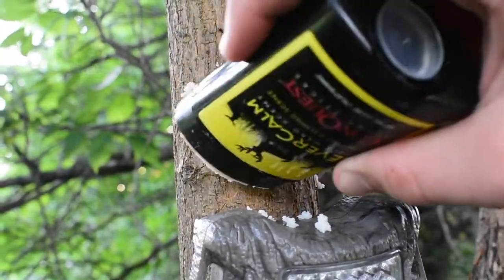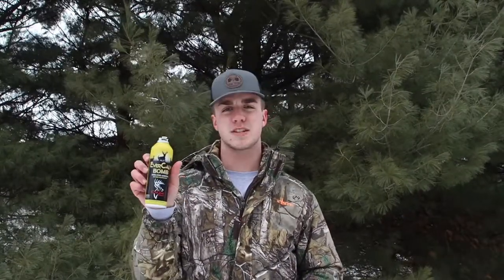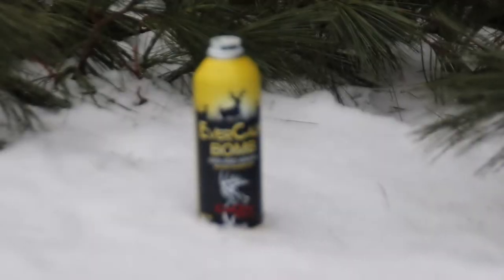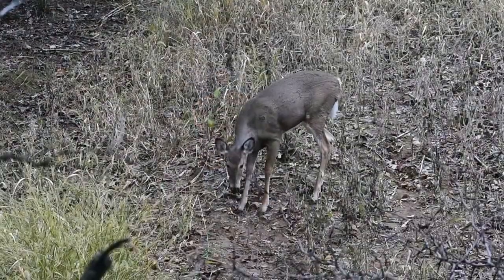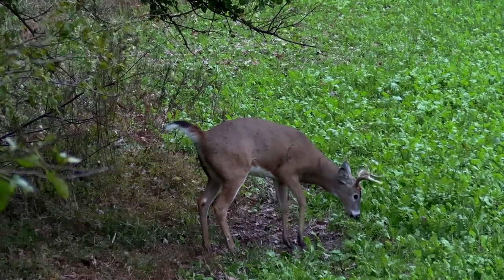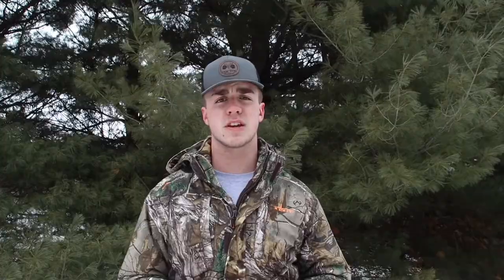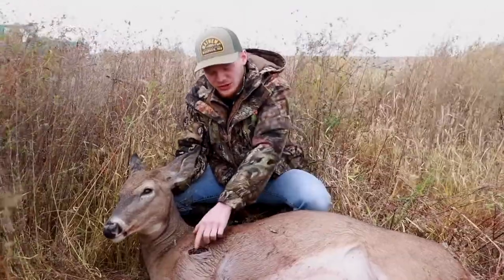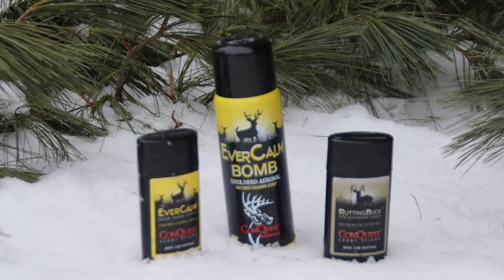ConQuest Scents Review- THE SECRET TO SUCCESSFUL HUNTS!!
Having trouble with pressured deer? Here are some of our favorite products we used this season that was an absolute game-changer. We hope you give them a shot and experience the difference ConQuest Scents can make!